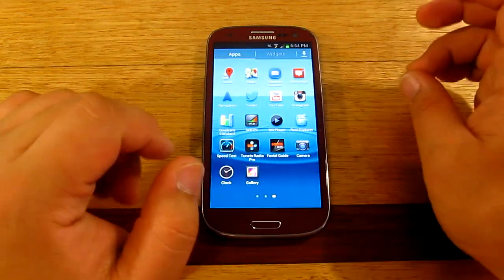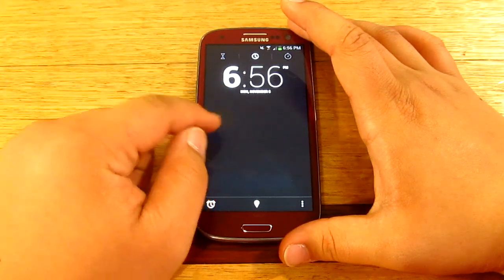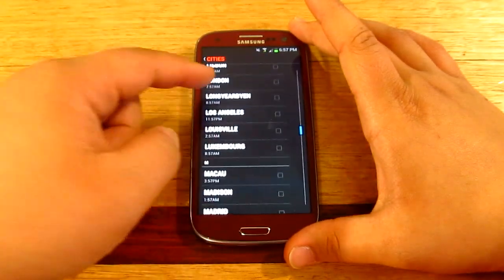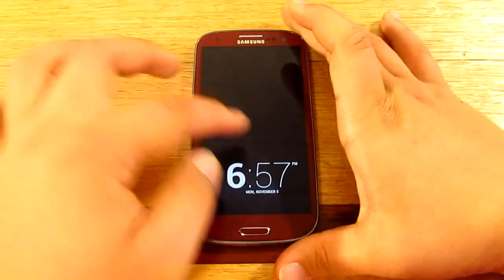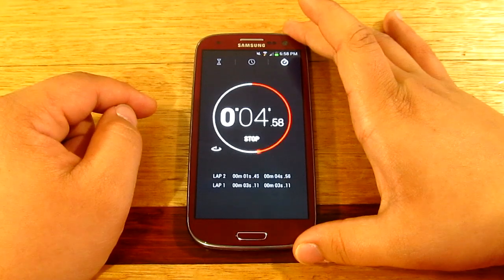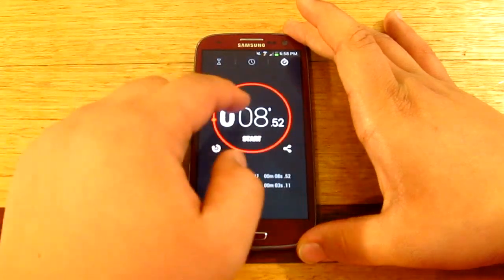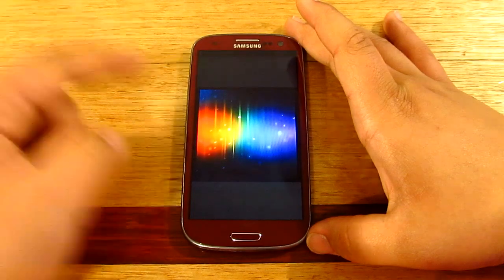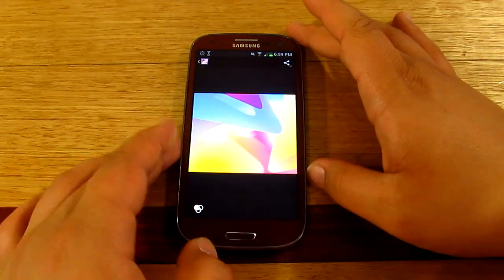Android 4.2 Jellybean Clock and Wallpapers Overview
Hey guys, Jens Garcia here. And in this video I will show you the new Android 4.2 clock as well as some of the new wallpapers. Enjoy!